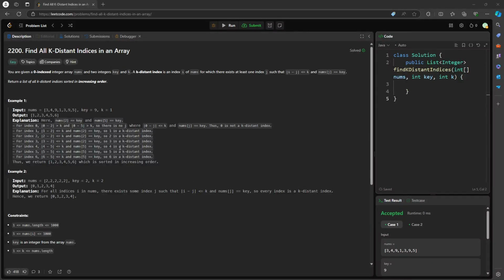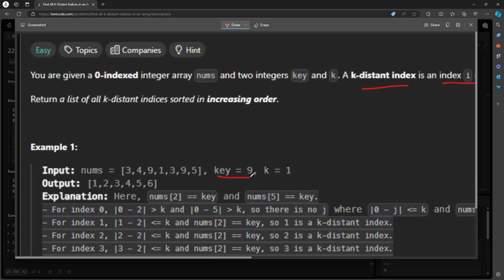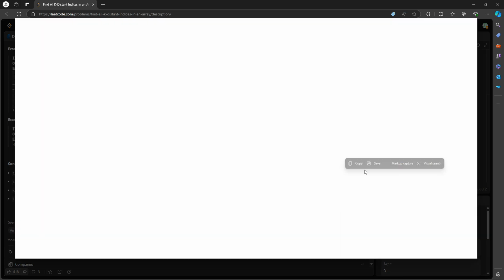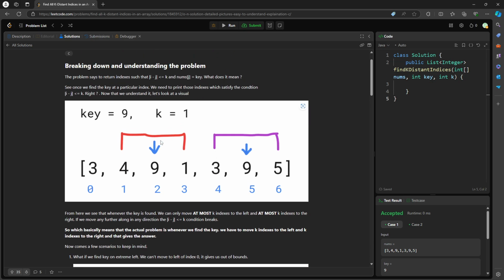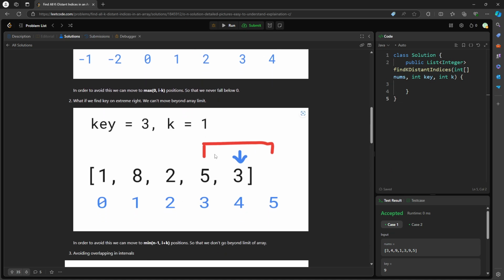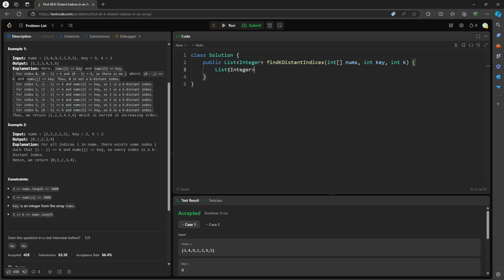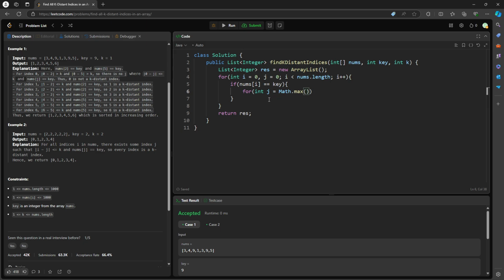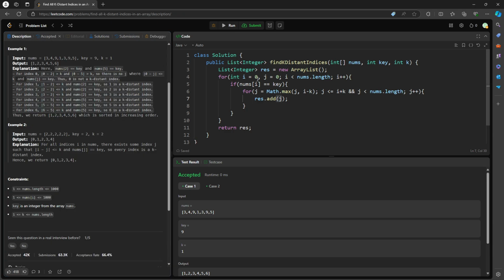LeetCode 2200 | Find All K-Distant Indices in an Array